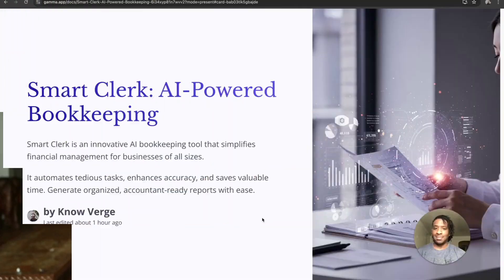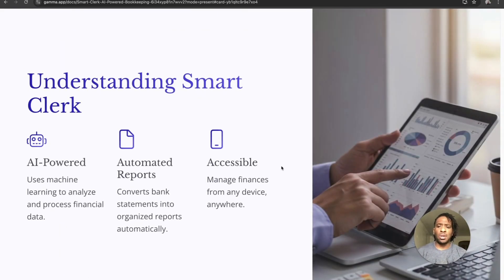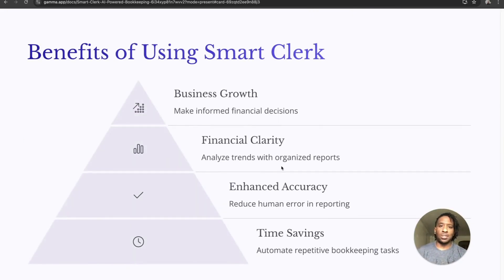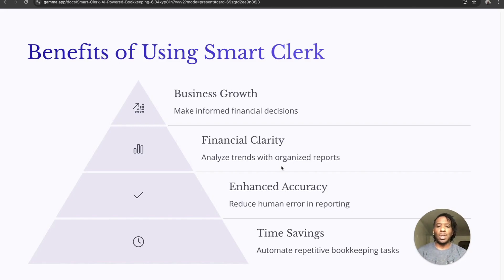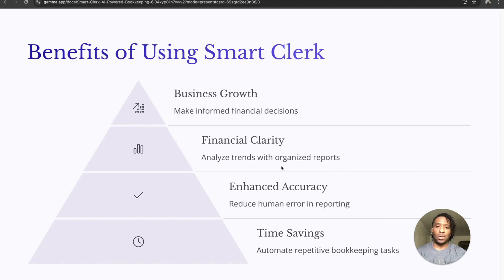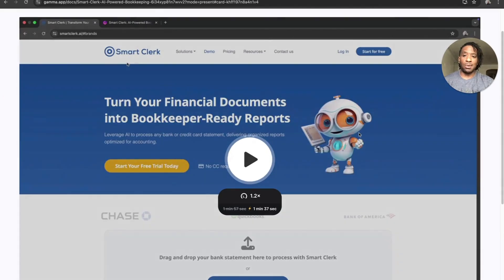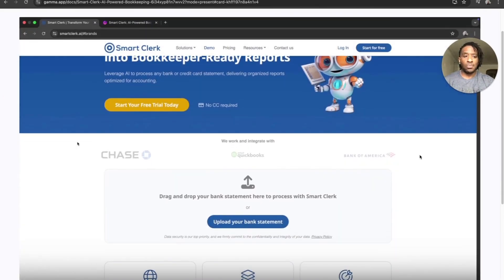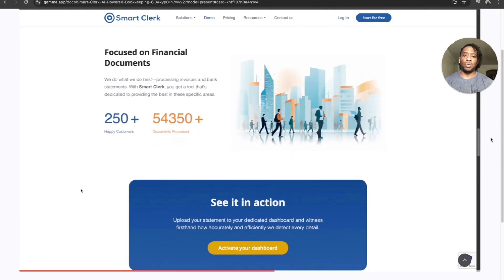Best AI Bookkeeping Tool - Smart Clerk Review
Tired of manually organizing your bank statements? 😩

In this video, I review Smart Clerk, the AI bookkeeping tool that instantly turns your messy bank statements into clean, accountant-ready reports – no accounting experience required.

🔍 What we’ll cover:
✅ What is Smart Clerk?
✅ How it works (Live Demo)
✅ Who it’s for – small biz owners, freelancers, creators
✅ My honest opinion after testing

Whether you're a solopreneur, a digital marketer, or running an agency — this AI tool can save you hours of manual work.

LifeTime Deal... While available ..